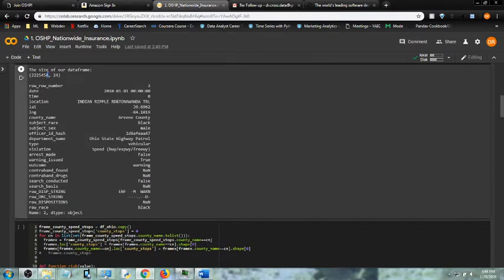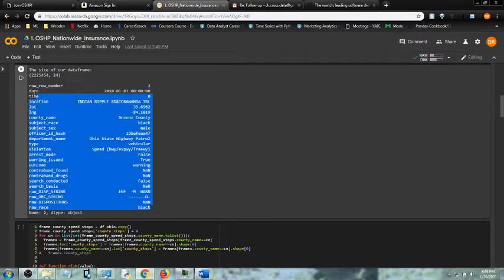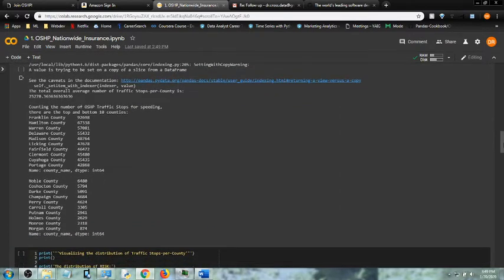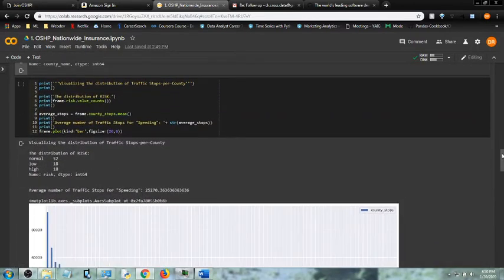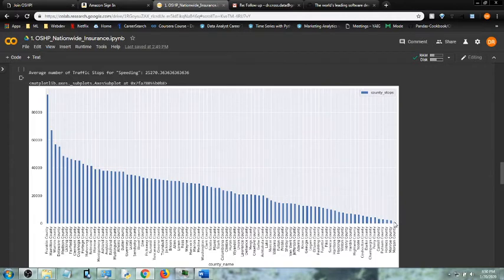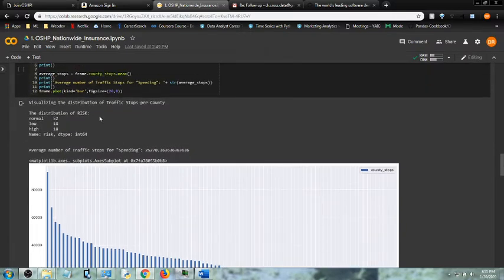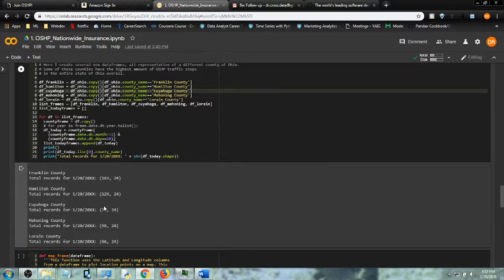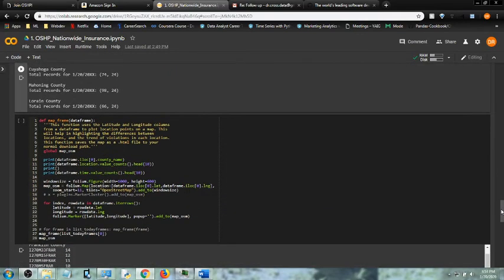Nationwide Insurance Data Analysis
Exploratory Data Analysis on Traffic Stop data, for the benefit of making predictions about Customer "Risk" and Insurance Claims.

The code is available on my github!